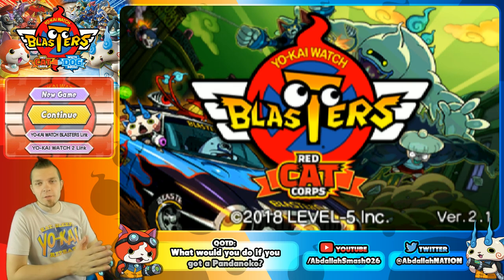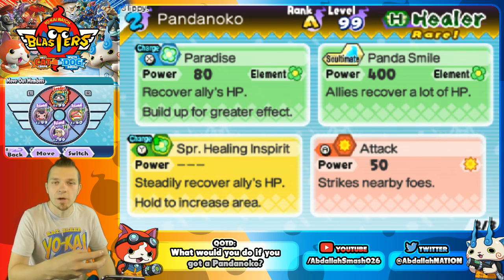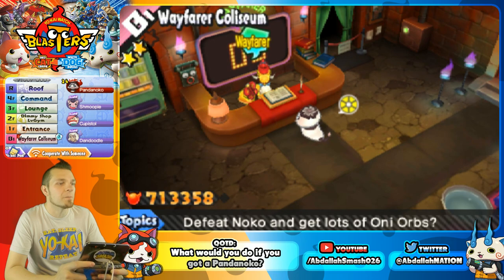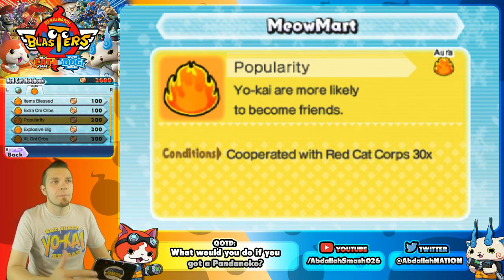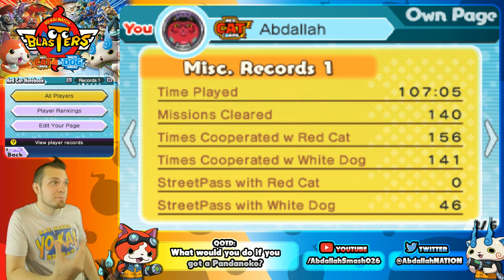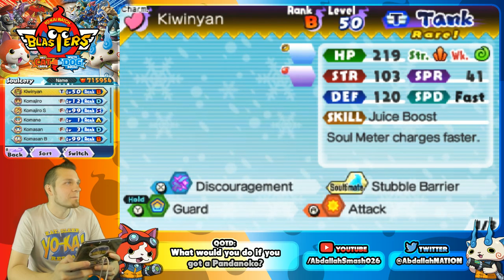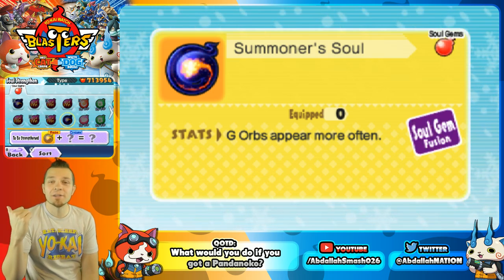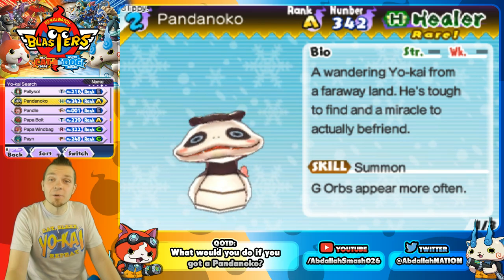How to Get Pandanoko in Yo-kai Watch Blasters + PANDANOKO GIVEAWAY!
This Yo-kai Watch Blasters Tutorial Guide shows how to get and how to befriend Pandanoko along with details about everything you need to know about him for Yo-kai Watch Blasters Red Cat Corps & White Dog Squad on Nintendo 3DS with Abdallah's family-friendly narration in HD 1080p 60 fps!

Episode 1 & Playlist of Yo-kai Watch Blasters Moon Rabbit Crew (Team) on Nintendo 3DS!
Purchase Yo-kai Watch Blasters on Nintendo 3DS / 2DS and Play Along!

Welcome to my gameplay walkthrough of Yo-kai Watch Blasters Red Cat Team / White Dog Squad!  We've been promoting the Japanese version of the game for years and now the Localized Release is here! This series will feature my impressions, family-friendly commentary, reactions, as well as tips and tricks, throughout the full story mode including the ending!  If you enjoy Yo-kai Watch, then let's play Yo-kai Watch Blasters together!

About Yo-kai Watch Blasters:
Take down enemy Yo-kai and Big Bosses using skills and Soultimate Moves with up to 3 other friends as you tackle missions, befriend new Yo-kai to amplify your team's awesomeness.

Train with Sgt. Burly to become the strongest Blasters team there is! As you complete missions, gather Oni Orbs and items to level up or forge equipment to power up your team. Some missions, bosses, and Yo-kai are exclusive to each version. Trade Yo-kai between versions to collect them all! You can befriend all friend Yo-kai from all versions of the YO-KAI WATCH 2 game, boss Yo-kai, plus the all-new Usapyon, Blizzie, and more. Link save data with a version of YO-KAI WATCH 2 to befriend special Yo-kai. Uncover new sides to the story as well as new Yo-kai, bosses, and missions with a post-launch software update! [Official Nintendo Site]

Platform: Nintendo 3DS
Release Date: Sep 07, 2018
No. of Players: up to 4 players
Category: Action, Role-Playing
Publisher: Nintendo
Developer: LEVEL-5

Purchase the Yo-kai Watch "BELIEVE" Shirt that I'm wearing in the episodes!

2. SHARE the video
3. Answer the Comment Question of the Day
4.